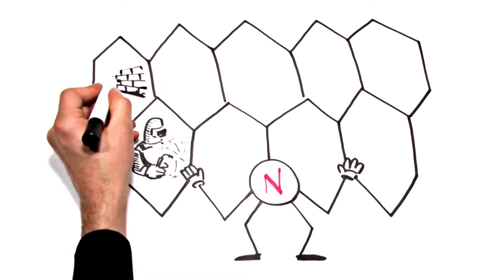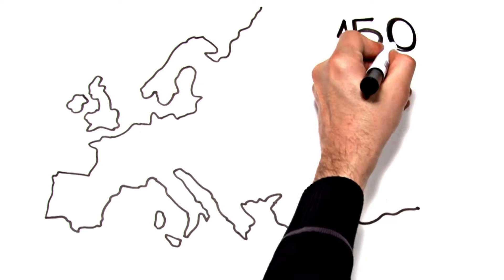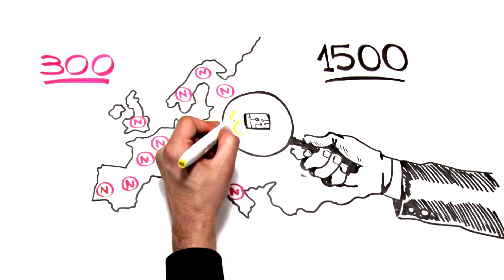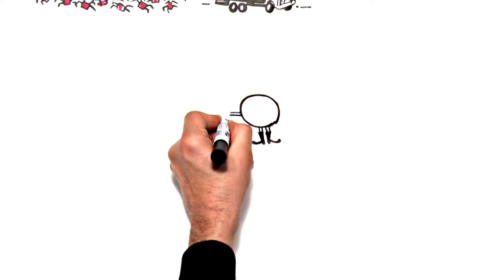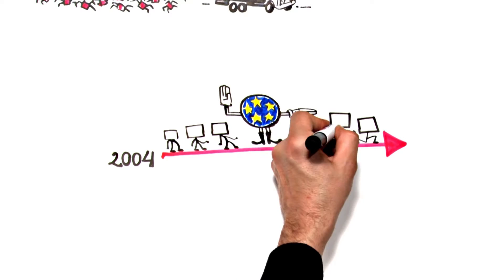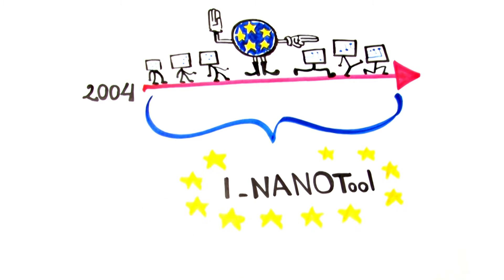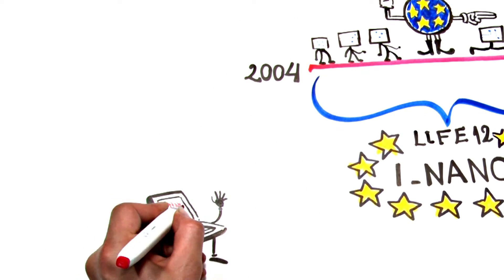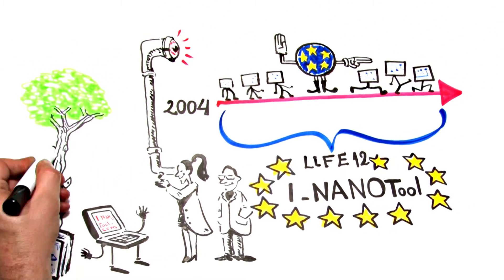Inanotool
Inanotool es una plataforma on-line gestionada por el Instituto Tecnológico de Óptica, Color e Imagen (AIDO) que ayuda a que las pymes europeas fabricantes de nanomateriales adapten sus procesos a la legislación medioambiental.